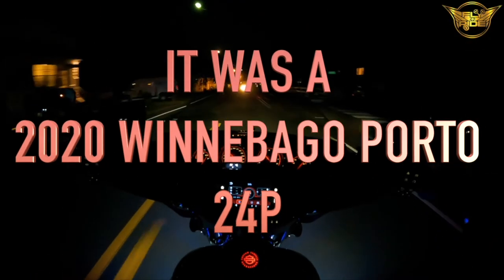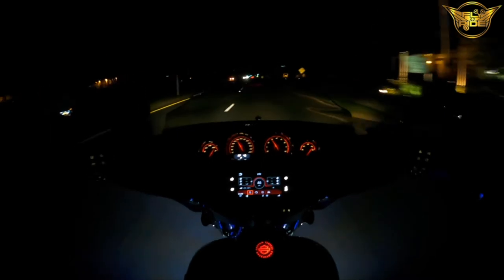RV CAMPING FOR THE FIRST TIME|2020 CVO STREET GLIDE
On this VIDEO/MOTOVLOG, I go RV Camping for the first time and take you with me! I used the OUTDOORSY app to rent an RV and I hopped on my 2020 CVO STREET GLIDE to give you my overall impressions of the experience. ENJOY!

VIDEO GEAR
•DJI OM 5
•GOPRO HERO 9
•GOPRO MEDIA MOD
•GOPRO MAX LENS MOD
•GOPRO HERO MAX 360
•DJI MAVIC PRO 2
•DJI OSMO CAMERA
•NIKON DIGITAL CAMERA 3400
•IPHONE 11 PRO
•DJI UAV Goggles
AUDIO GEAR

•RODE WIRELESS MIC’S
•TNE MICROPHONE BOOM GAMING HEADPHONE

Hi! I am Fly&Ride and If you are new to the channel, I started this channel as a way to share my experiences and enthusiasm for riding motorcycles, flying drones, filming, editing and hopefully inspiring others while having fun along the way! On this channel, I focus on MOTOVLOGS, RIDES, CINEMATIC DRONE FLIGHTS, UPGRADES, REVIEWS, and much more!

VIDEOS UPDATED WEEKLY!